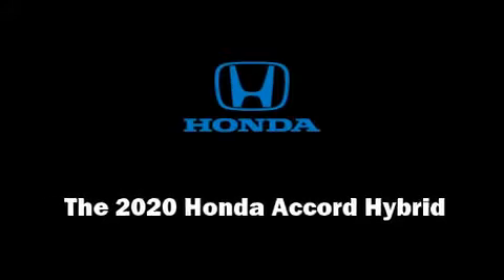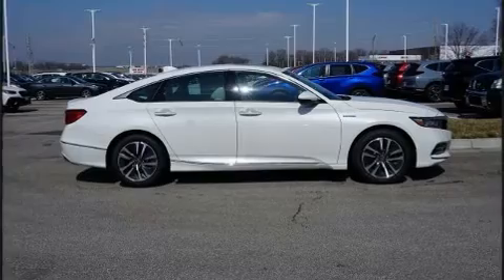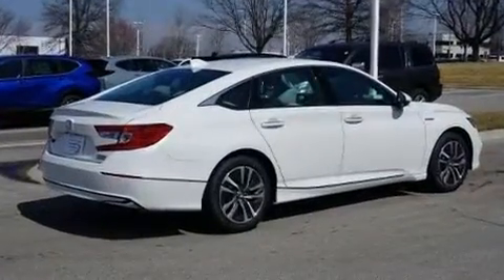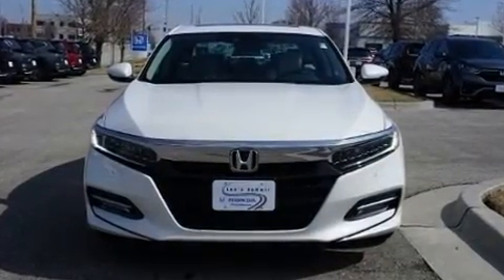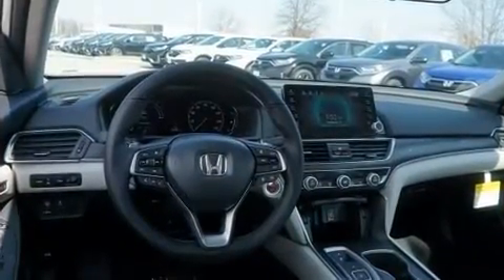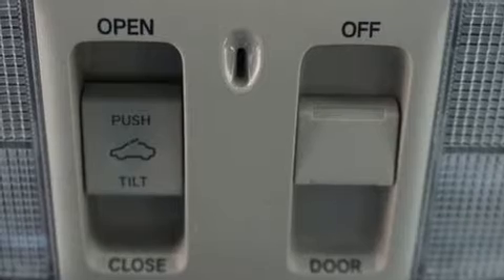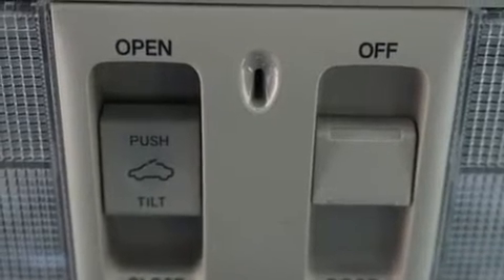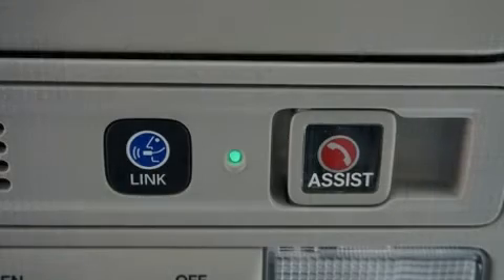2020 Honda Accord Hybrid Touring in Lee's Summit, MO 64086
Introducing the 2020 Honda Accord Hybrid. This 4 door, 5 passenger sedan is waiting for you to take home! Smooth gearshifts are achieved thanks to the 2 liter 4 cylinder engine, and for added security, dynamic Stability Control supplements the drivetrain. It includes power seats, leather upholstery, delay-off headlights, a built-in garage door transmitter, heated and ventilated seats, front dual-zone air conditioning, turn signal indicator mirrors, and power windows. For drivers who enjoy the natural environment, a power moon roof allows an infusion of fresh air. Audio features include an AM/FM radio, steering wheel mounted audio controls, and 10 speakers, providing excellent sound throughout the cabin. Honda ensures the safety and security of its passengers with equipment such as: head curtain airbags, front side impact airbags, traction control, brake assist, a security system, an emergency communication system, and 4 wheel disc brakes with ABS. Adaptive cruise control maintains a pre set distance behind the car ahead of you, simplifying highway driving and enhancing safety. We pride ourselves in consistently exceeding our customer's expectations. Stop by our dealership or give us a call for more information.